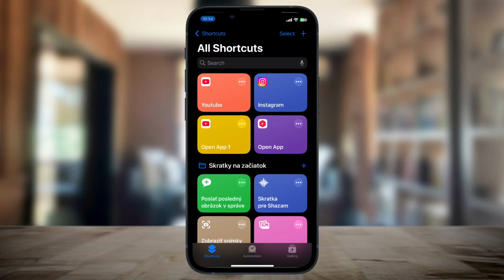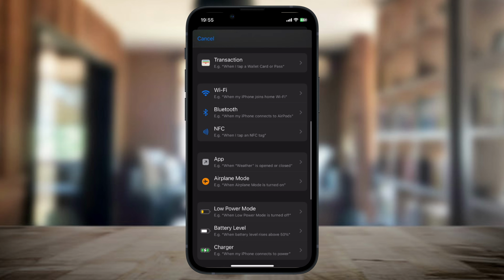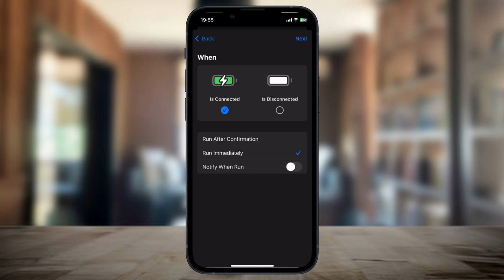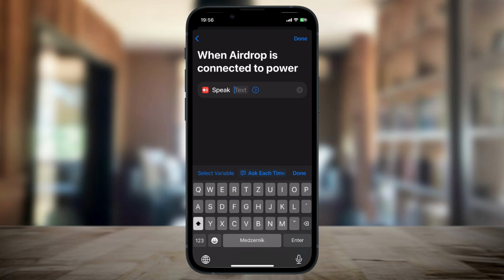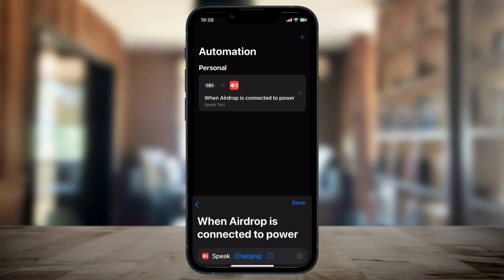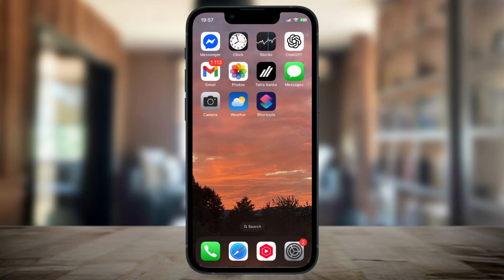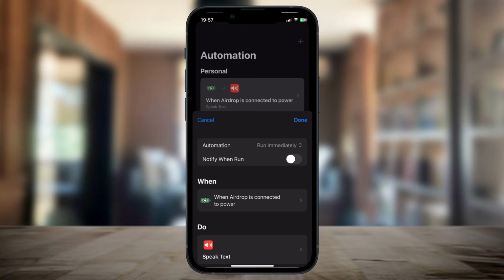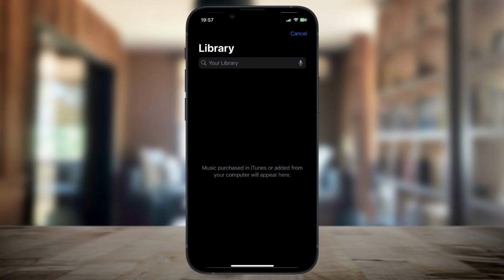How to Change Charging Sound on iPhone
How to Change or Customize Charging Sound on iPhone
Discover how to customize your iPhone's charging sound in this quick tech video. Using the Apple Shortcuts app and the Automation feature, you can easily set a unique iphone sound for when your phone connects to a charger. Follow these simple iphone tips to personalize your device.